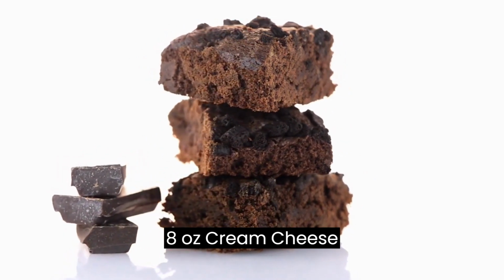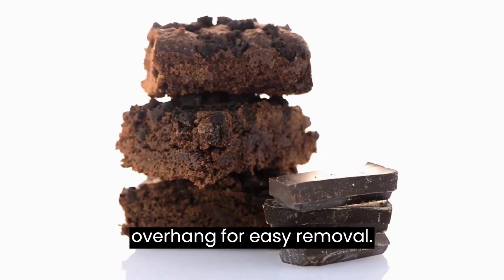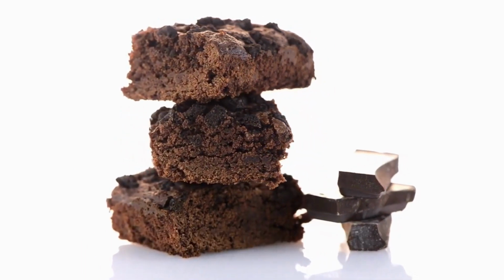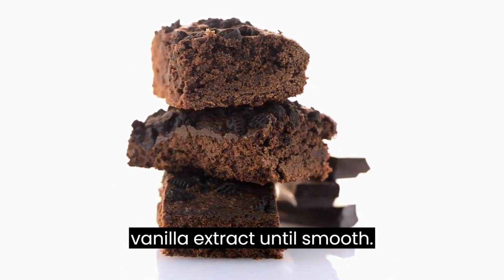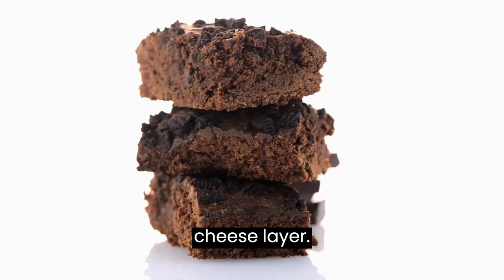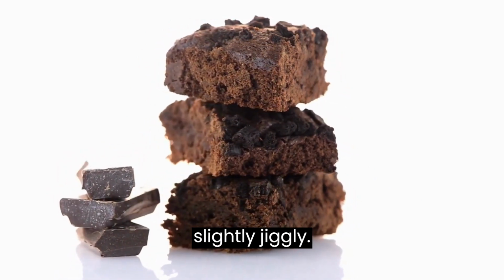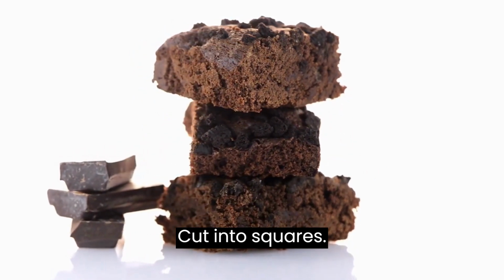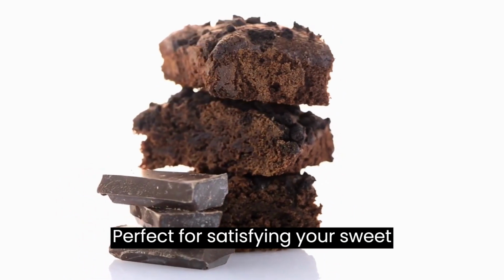Two-Tone Brownies Recipe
**Ingredients:**

*For the Brownie Batter:*

- 1 cup (2 sticks) unsalted butter
- 2 cups granulated sugar
- 4 large eggs
- 1 teaspoon vanilla extract
- 1 cup all-purpose flour
- 1/2 cup unsweetened cocoa powder
- 1/4 teaspoon baking powder
- 1/4 teaspoon salt

*For the Cream Cheese Layer:*

- 8 ounces cream cheese, softened
- 1/3 cup granulated sugar
- 1 large egg
- 1/2 teaspoon vanilla extract

**Instructions:**

1. **Preheat the Oven:**

   - Preheat your oven to 350°F (175°C). Grease and line a baking pan with parchment paper, leaving an overhang for easy removal.

2. **Prepare the Brownie Batter:**

   - In a medium-sized saucepan, melt the butter over medium heat. Remove from heat and stir in sugar until well combined.
   - Add the eggs, one at a time, beating well after each addition. Stir in the vanilla extract.
   - In a separate bowl, whisk together the flour, cocoa powder, baking powder, and salt.
   - Gradually add the dry ingredients to the wet ingredients, stirring until just combined.

3. **Prepare the Cream Cheese Layer:**

   - In a separate bowl, beat together the softened cream cheese, sugar, egg, and vanilla extract until smooth.

4. **Layer the Batter:**

   - Spread about two-thirds of the brownie batter into the prepared baking pan, smoothing it with a spatula.
   - Spoon the cream cheese mixture on top of the brownie layer, spreading it evenly.
   - Drop spoonfuls of the remaining brownie batter on top of the cream cheese layer.

5. **Swirl the Layers:**

   - Use a knife or skewer to swirl the layers, creating a marbled effect. Be careful not to overmix; you want distinct layers.

6. **Bake:**

   - Bake in the preheated oven for 25-30 minutes or until a toothpick inserted into the center comes out with moist crumbs. The cream cheese layer may still be slightly jiggly.

7. **Cool and Cut:**

   - Allow the brownies to cool completely in the pan on a wire rack. Once cooled, use the parchment paper overhang to lift the brownies from the pan and onto a cutting board. Cut into squares.

8. **Serve and Enjoy:**

   - These two-tone brownies are ready to be enjoyed. Serve them at room temperature, and savor the delightful combination of rich chocolate and creamy cheesecake.

These two-tone brownies are a delicious blend of fudgy chocolate and creamy cheesecake. Perfect for satisfying your sweet cravings!

Do you want to learn more about Cooking? Follow this